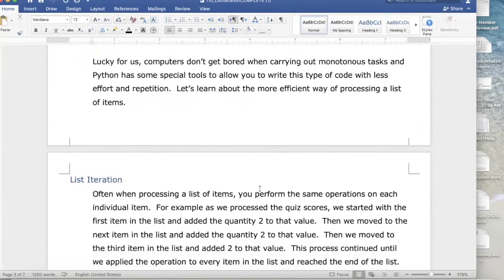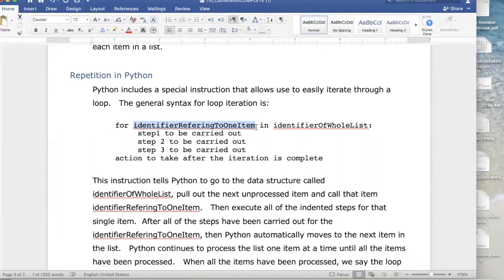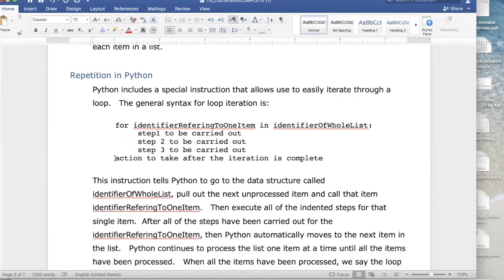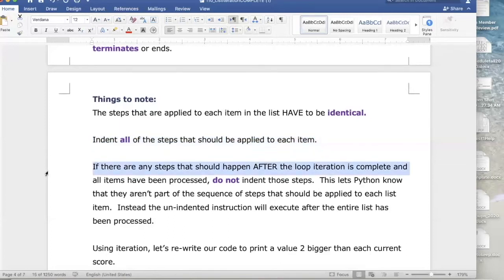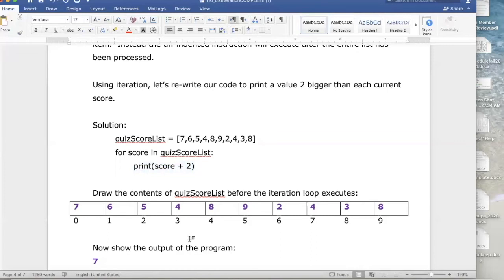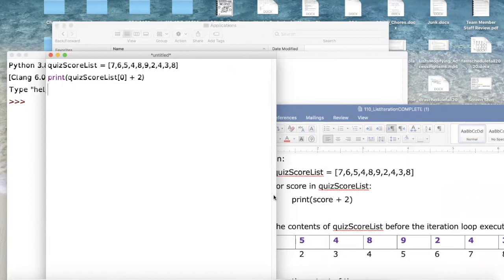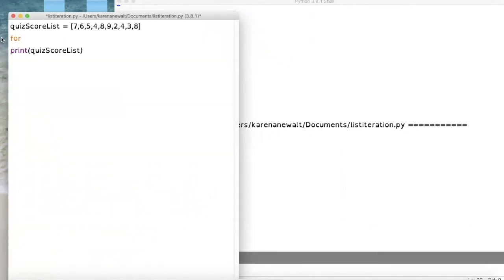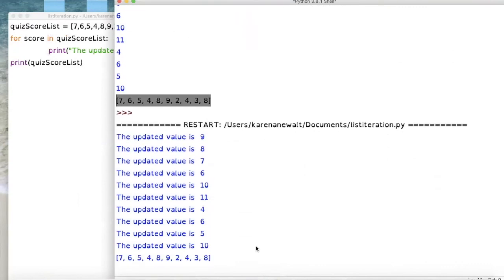CPSC110 - List Iteration Syntax - part 2